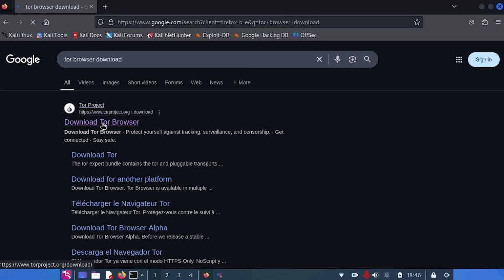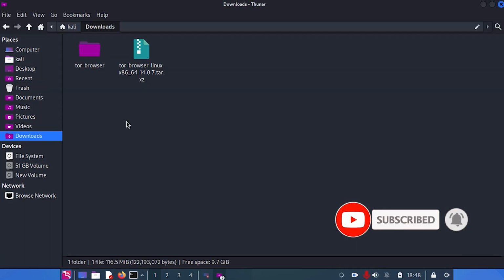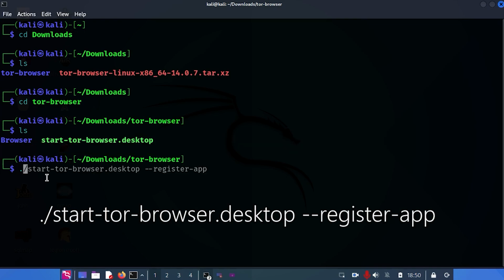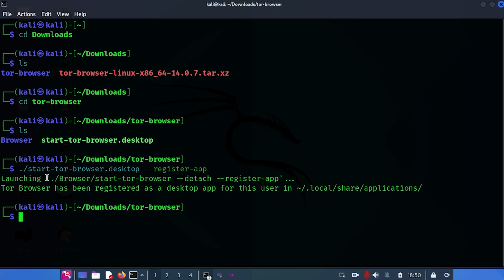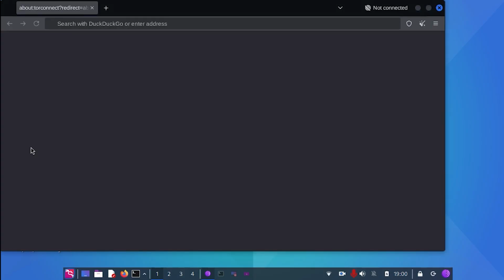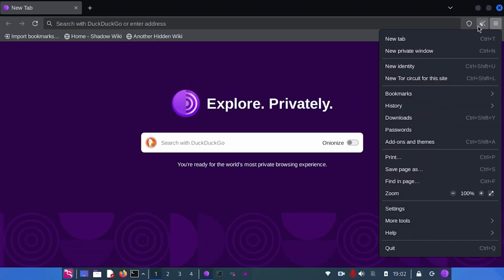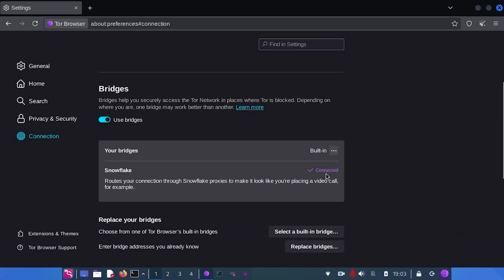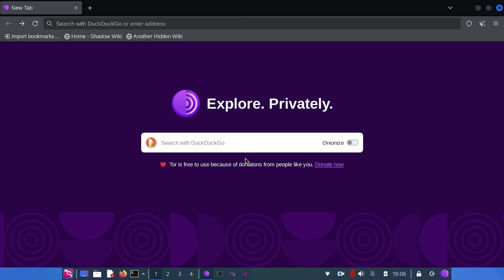How to Access the Dark Web Safely: Essential Tips & Tools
Want to explore the dark web securely? In this video, I’ll show you how to download, install, and configure the Tor Browser on Kali Linux for safer browsing. We'll go through important settings to enhance anonymity and reduce risks. Plus, I’ll discuss a real honeypot case to highlight the dangers of careless browsing on the dark web.

🔹 What You’ll Learn:
✔️ How to install the Tor Browser on Kali Linux
✔️ Best privacy settings for safer browsing
✔️ How to avoid tracking & honeypots
✔️ A real case of a honeypot trap on the dark web